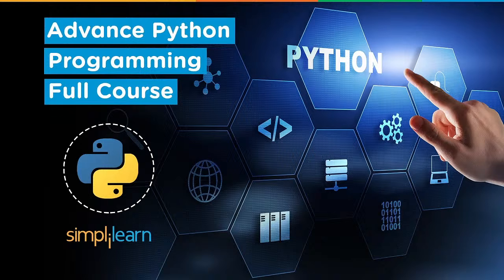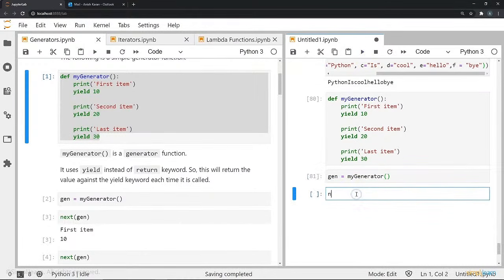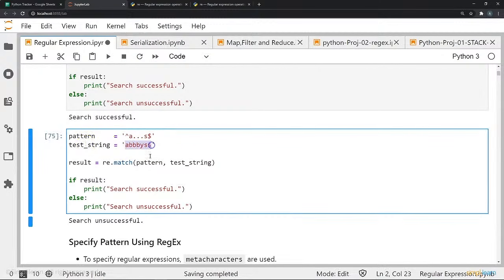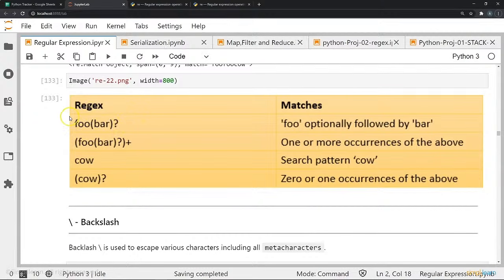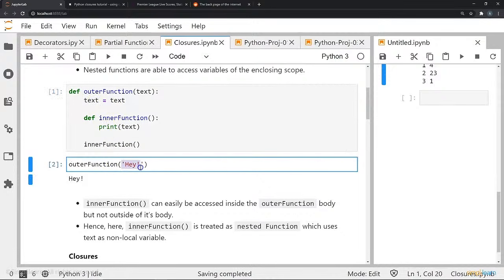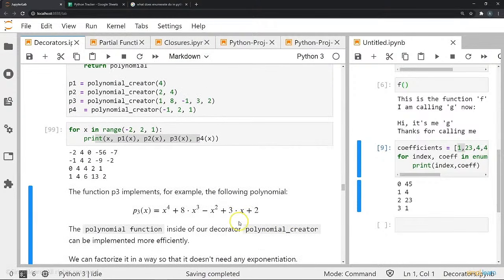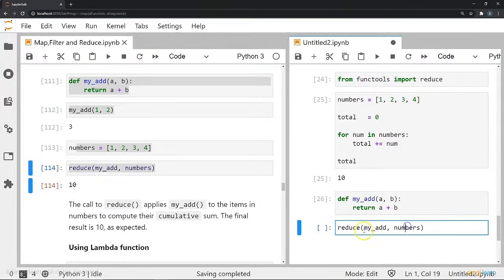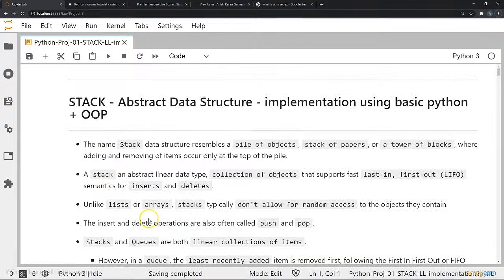Python Advance Programming 2026 | Advanced Python | Advanced Python Tutorial | Simplilearn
This advanced Python programming full course video will cover all the basics of advanced Python concepts programming. This advanced Python Tutorial contains real-life examples and in-depth, hands-on demos.

00:00:00 Iterators - python advanced programming
00:14:05 Packages -  advanced python
00:19:50 Generators - python advanced programming
00:26:49 List Comprehension -  advanced python
00:38:31 Regular Expression - python advanced programming
1:11:28 Serialization -  advanced python
1:17:53 Partial Functions - python advanced programming
1:21:52 Closures -  advanced python
1:27:23 Decorators - python advanced programming

✅ Key Features
- Add the IBM Advantage to your Learning
- 25 Industry-relevant Projects and Integrated labs

✅ Tools Covered
- ChatGPT
- Flask
- Matplotlib
- django
- Python
- Numpy
- Pandas
- SciPy
- Keras
- OpenCV